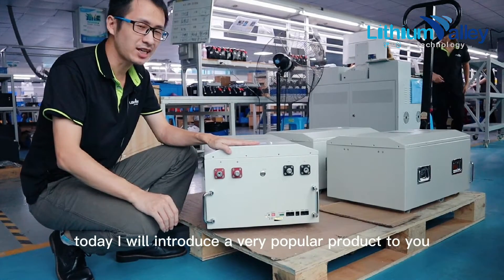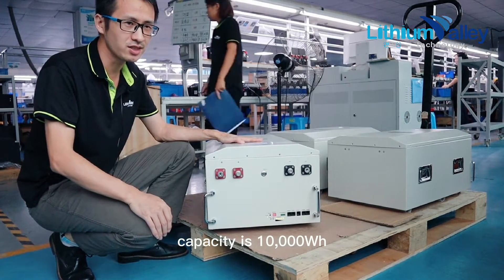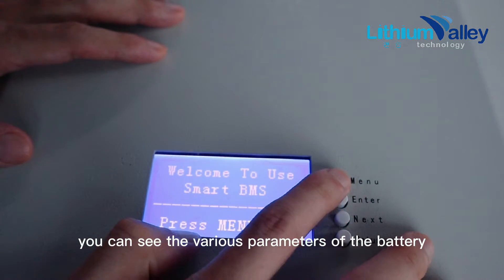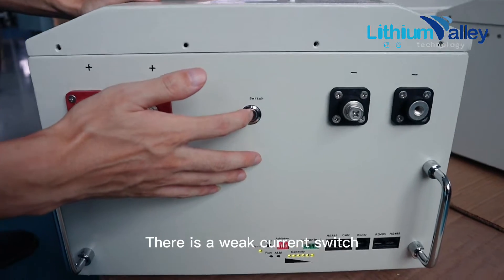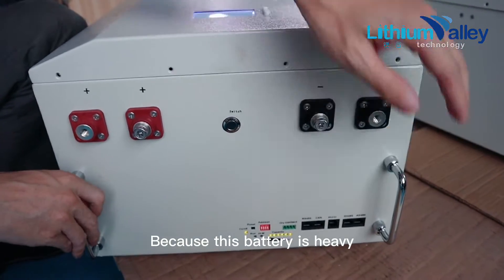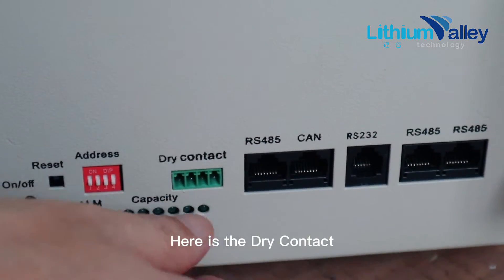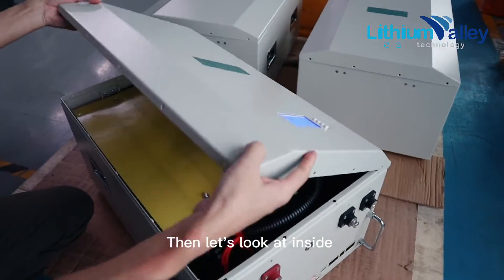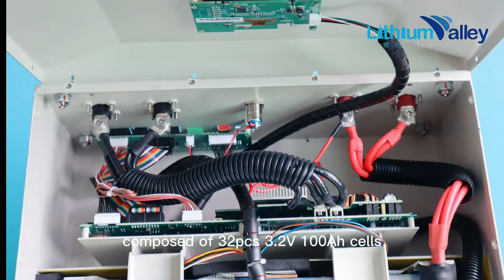Lithium Valley | 51.2V 200AH Household Wall Cabinet Energy Storage System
Today we will introduce a very popular product for you.
Composed of 32pcs 3.2V 100Ah cells, the capacity is 10,000Wh.